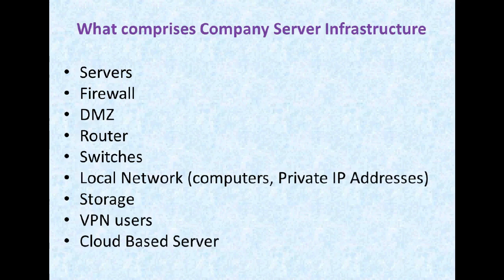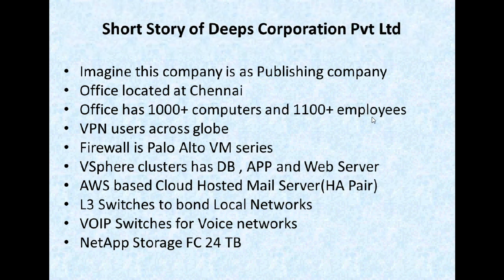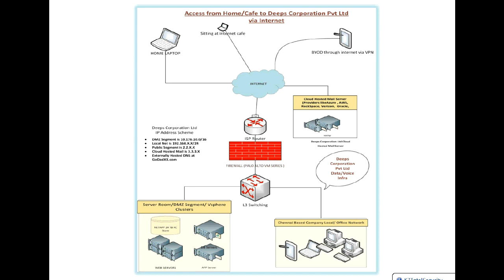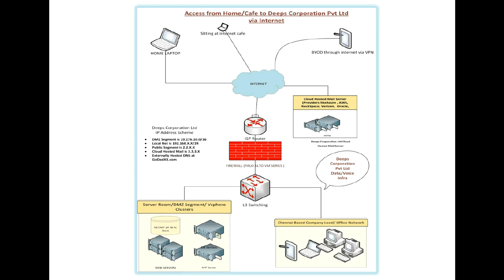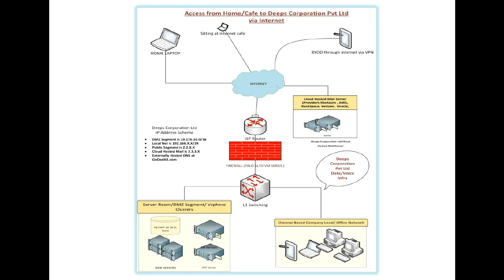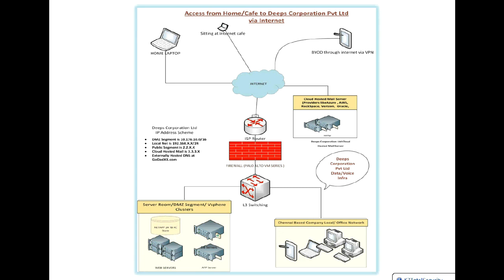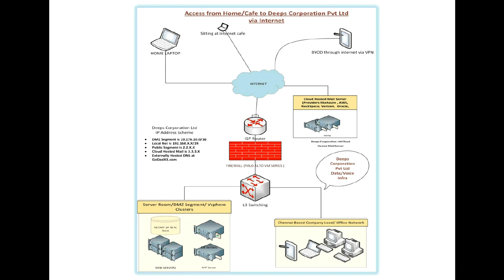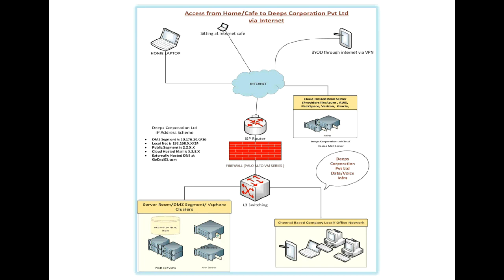Overview of Server Infrastructure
This video tries to explain how Server, Storage, Network, Security have been architect in the Company Infrastructure. The infrastructure is suitable for Mid-Sized Company.
Refer this video to students who start the career in Managed Services